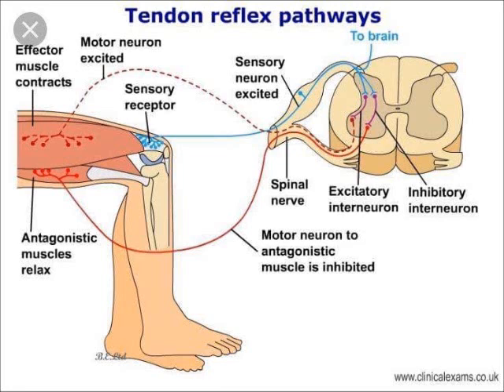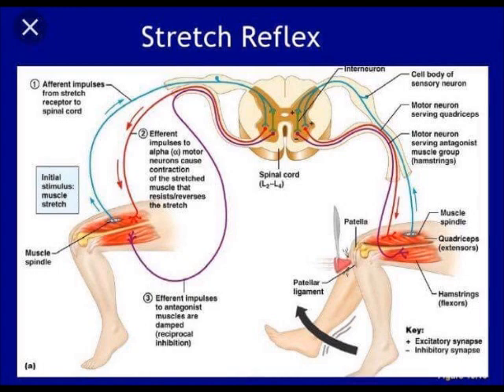The Stretch Reflex + Audio